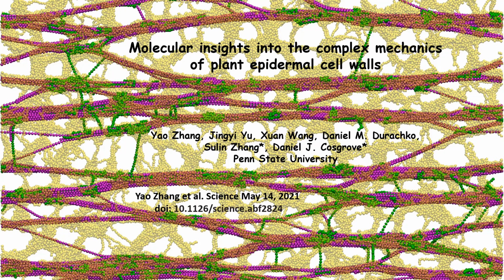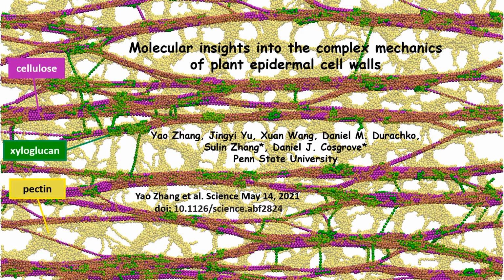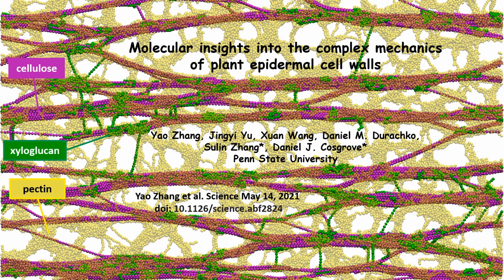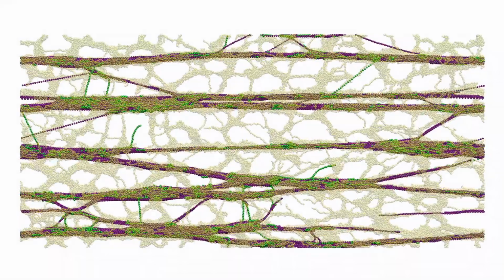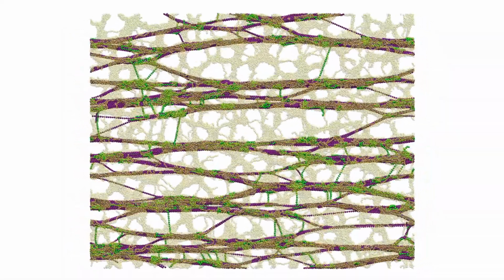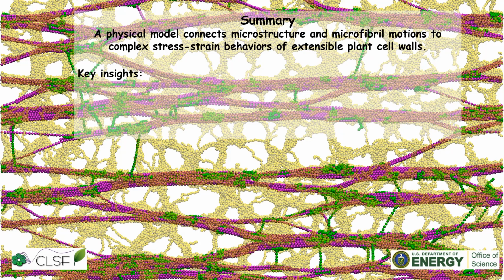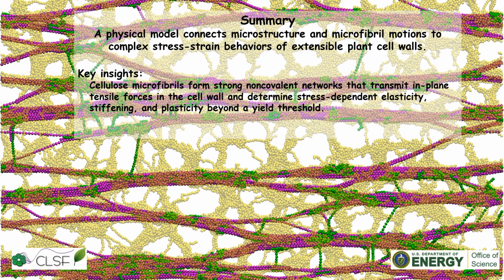Physical model of plant cell wall extension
This study presents a physical model that connects cell wall microstructure and microfibril motions to complex stress-strain behaviors of extensible plant cell walls. As background, for many years plant biochemists and cell biologists have characterized the polymers that make up the plant cell wall and speculated on how they are connected to each other by strong and weak bonds.  Other researchers measured the mechanical properties of cell walls,   properties such as elasticity and plastic deformation, without understanding the exact molecular basis of these physical properties.In this study we synthesized these two approaches to draw insights into the molecular basis of cell wall structure and mechanics.

   Our model is comprised of the three wall polymers, cellulose shown as purple chains, xyloglucan shown as green chains, and pectin, shown as yellow chains. These different chains in the model were endowed with properties based on the actual polymers and allowed to reorganize themselves into a low energy state to assemble a cell wall.
Here are two of the key insights from this study:
   First, cellulose microfibrils form strong noncovalent networks that transmit in-plane tensile forces in the cell wall and determine stress-dependent elasticity, stiffening, and plasticity beyond a yield threshold.
   Second, wall plasticity originates from fibril-fibril sliding in the cellulose networks.
   This work was funded by the Department of Energy through the Center for Lignocellulose Structure and Formation, an Energy Frontier Research Center.